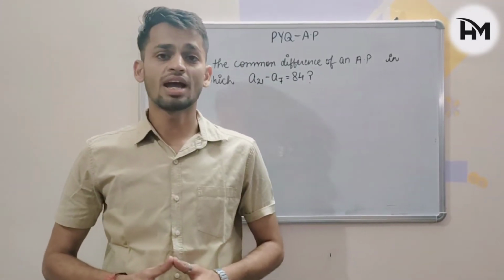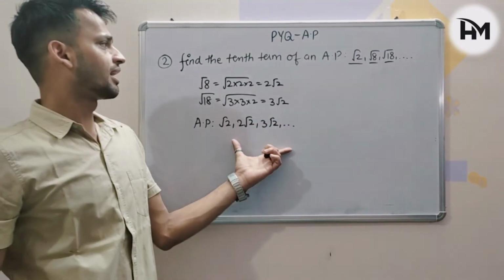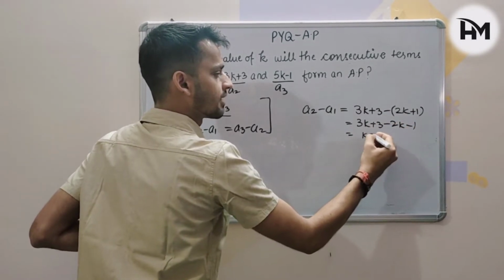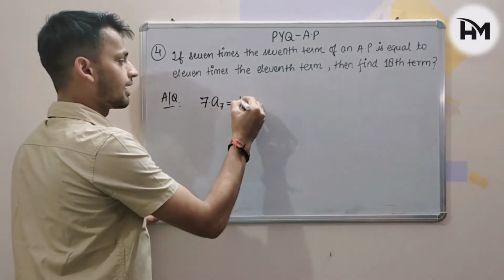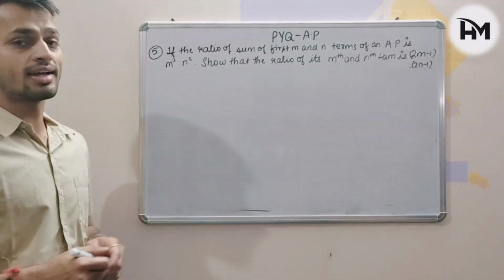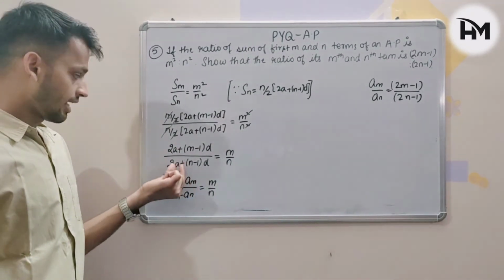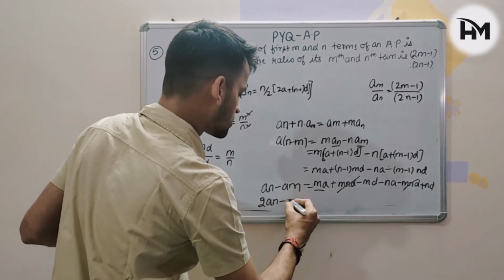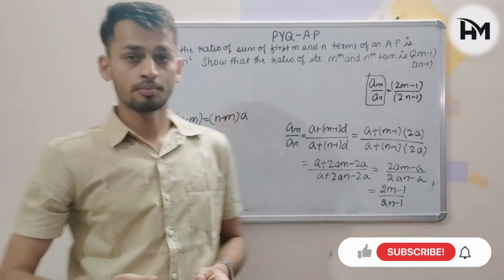Arithmetic Progression || PYQ